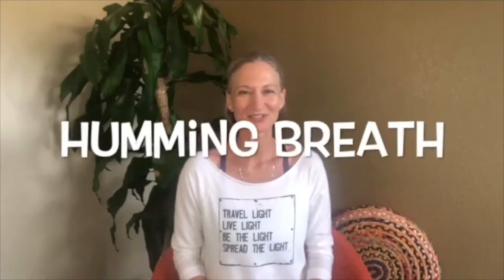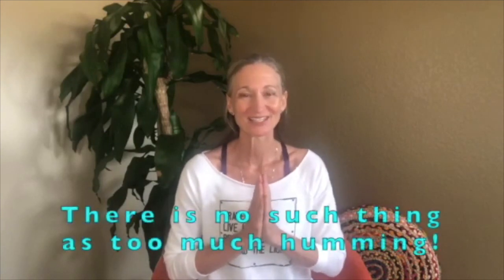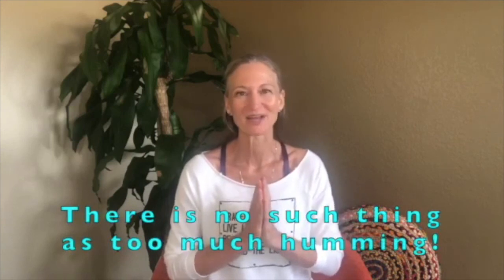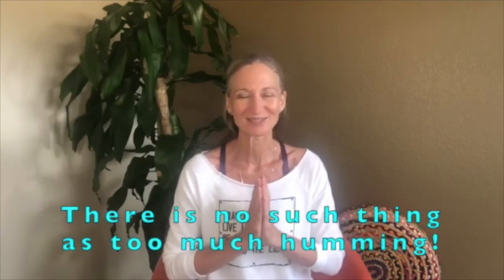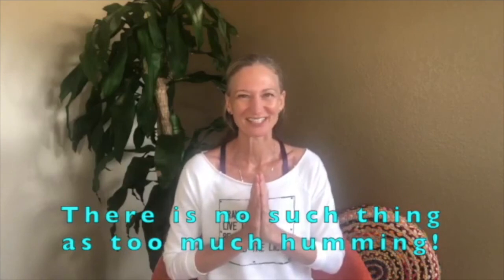Humming Breath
In this short video, you will learn one of my favorite ventral vagal toning practices - the Humming Breath. This quick and easy technique releases feelings not serving you, making room for you to invite in more of what you do want.

Powerful if done alone - profound when done with others.

Note: I refer to this video in Episode #3 of the Happy Doc Student Podcast.

Visit me at: ExpandYourHappy.com

Love my free content? I never say no to a yummy green tea: